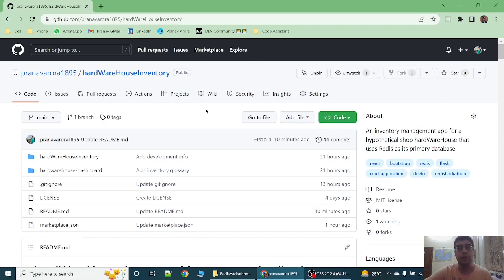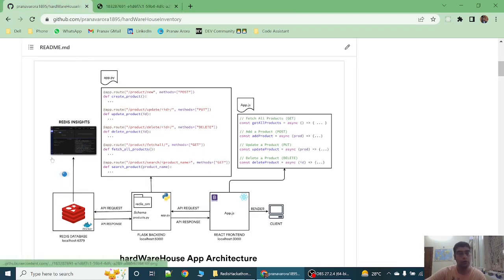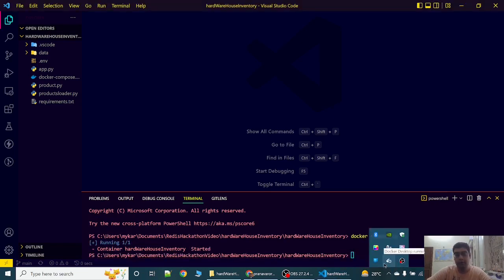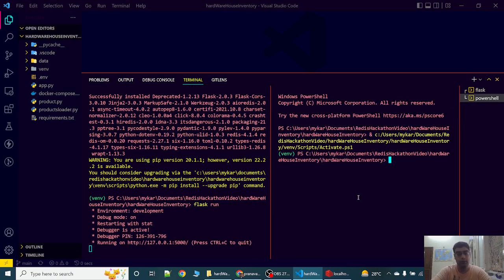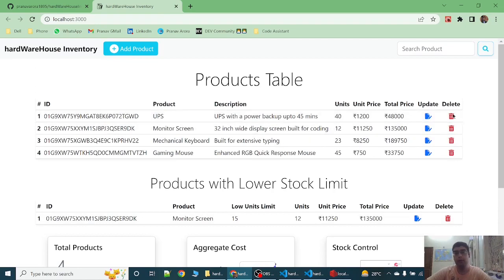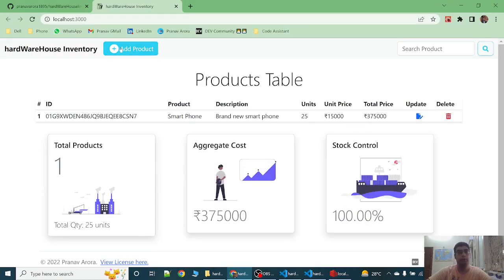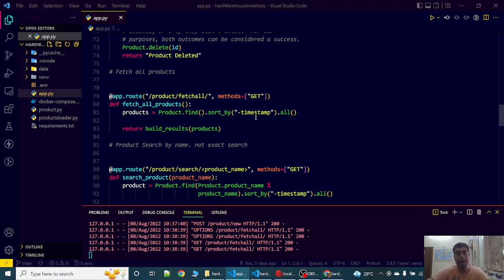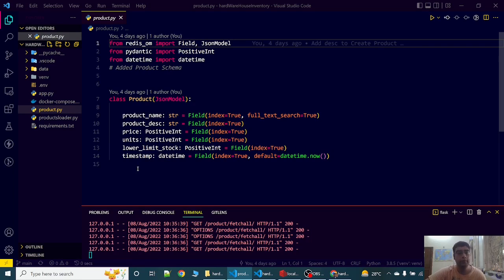redisHackathon | Inventory Management App | Redis Database | Flask Backend | React Frontend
An inventory management application for a shop to keep the track of its product data. It uses Redis as its primary database, Flask as the backend that connects with Redis, and React as the frontend that renders the data on the browser.

Search by Time Stamp:
0:00 - About the app
0:30 - Architecture
1:29 - Installation
5:12 - Demo with RedisInsight
7:49 - How data is stored & accessed?
9:23 - Database Schema using redis_om